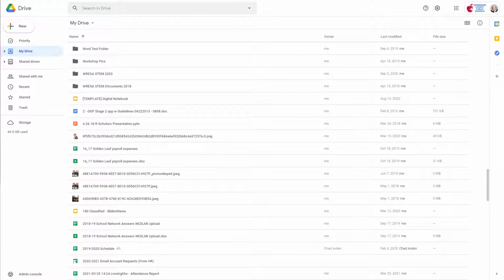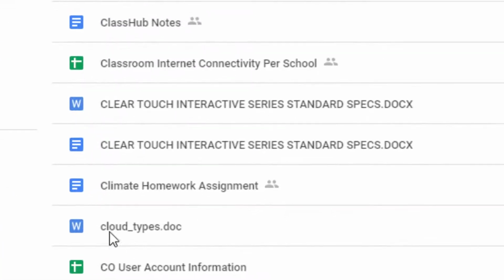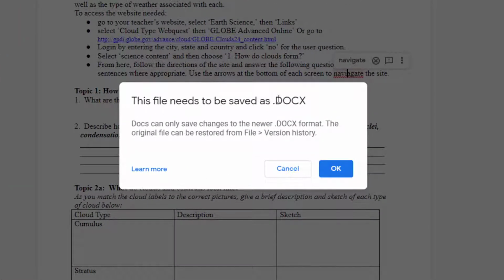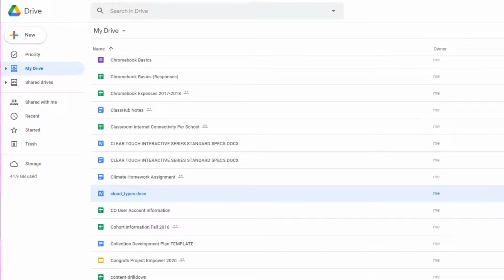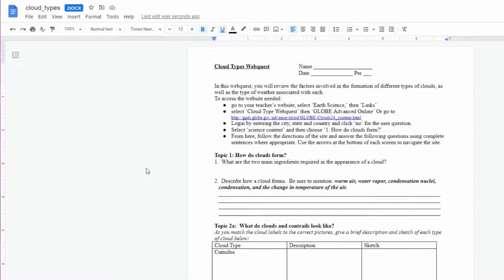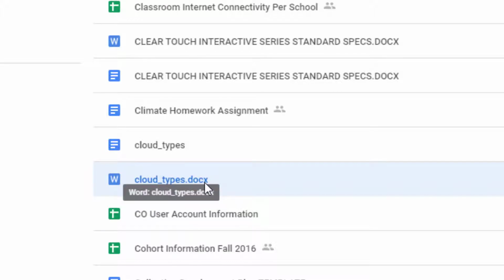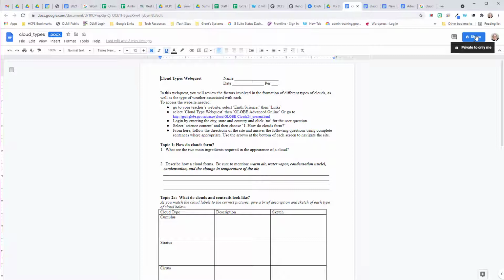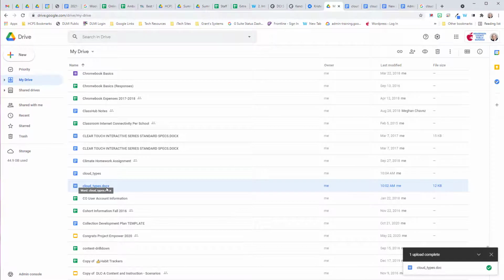Google Drive for Organization, Collaboration & Productivity: Managing Microsoft Office Files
This video is part of the Google Drive for Organization, Collaboration & Productivity online course. Learn how to manage Microsoft Office files in your Google Drive.